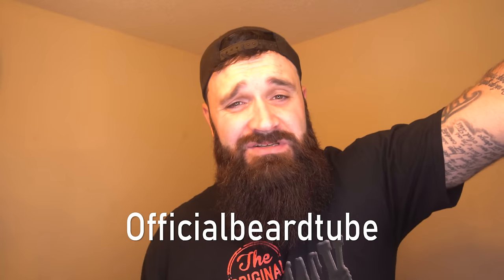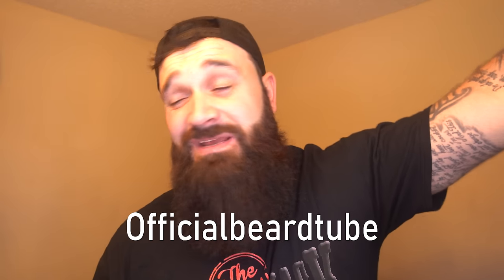3 BEST Tips for using a Beard Straightener Heat Brush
Cheapest Brush
Argan Heat Shield